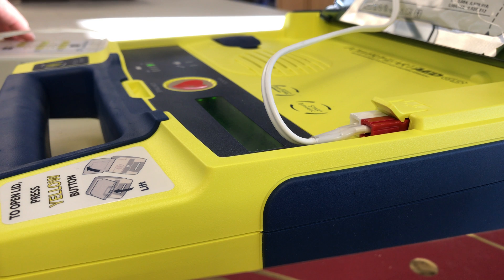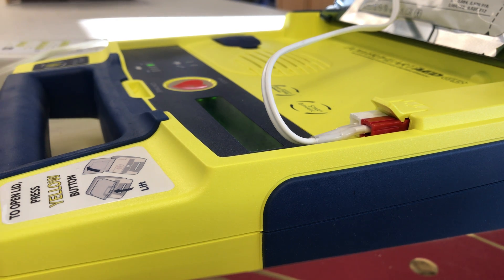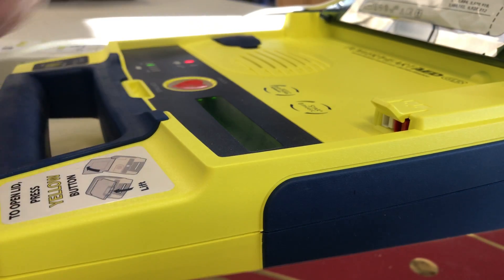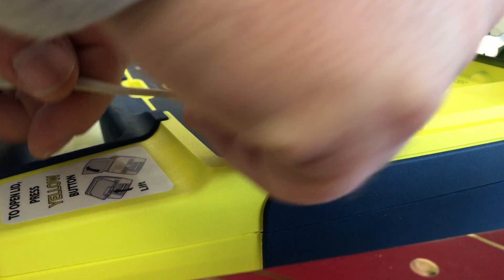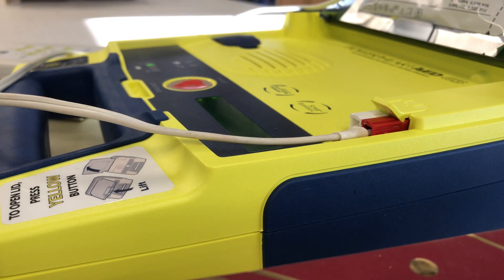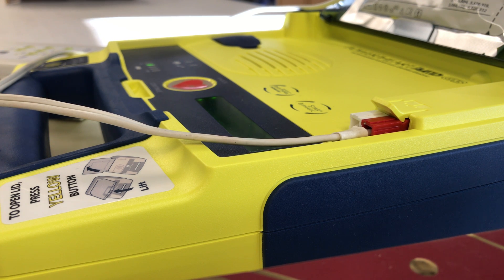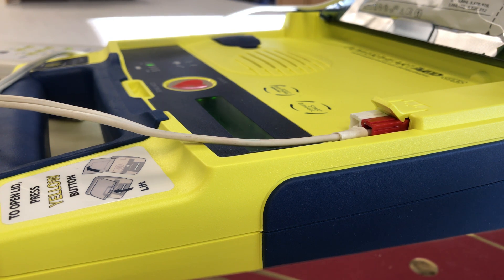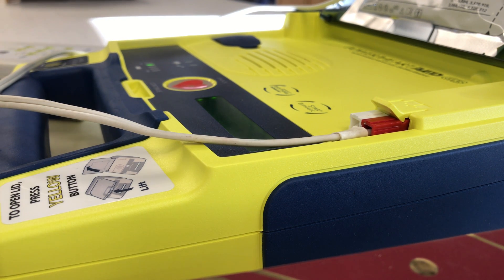Voice Prompts for the Cardiac Science Powerheart G3 for Rescuer Compression only CPR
These are voice prompts for the Cardiac Science Powerheart G3 for Rescuer Compression only CPR on enhanced settings and removing call 911 from the voice prompts.